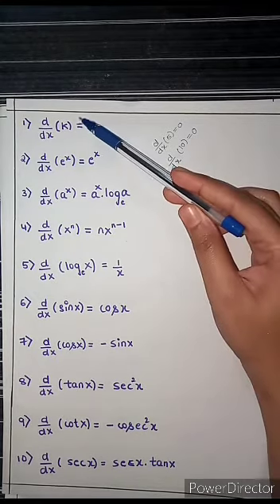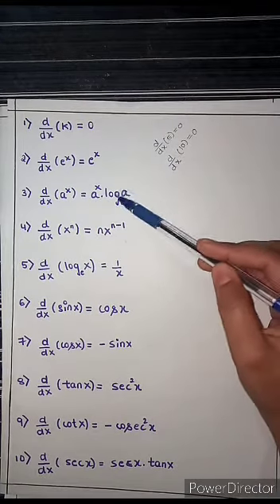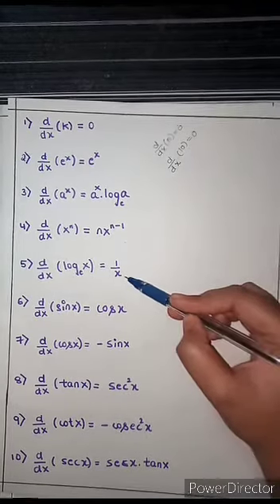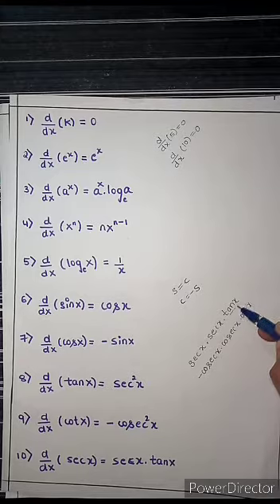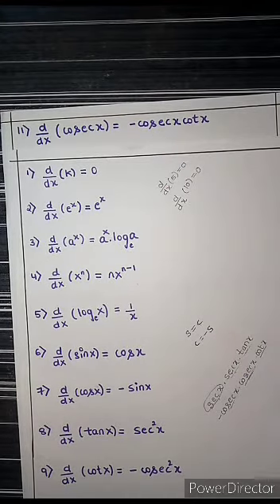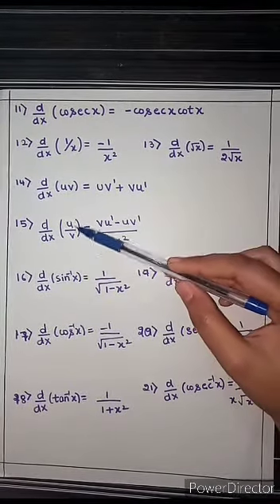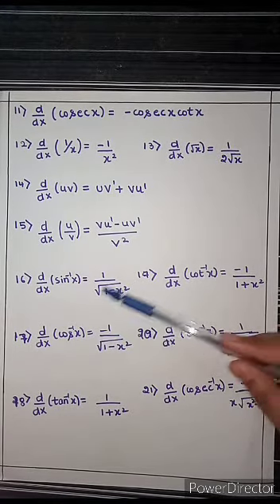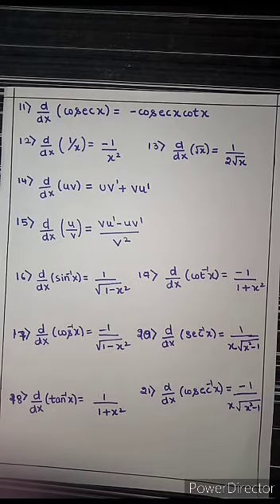Tricks to remember derivative formulae.......